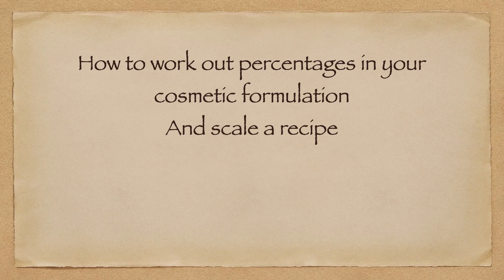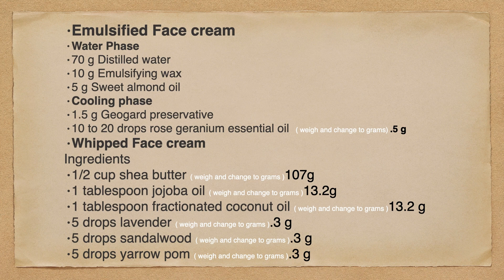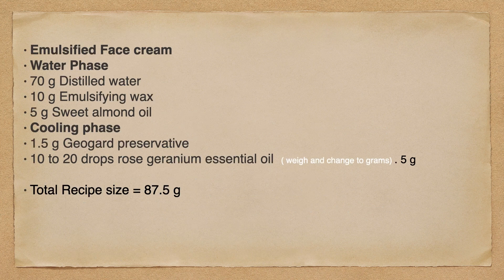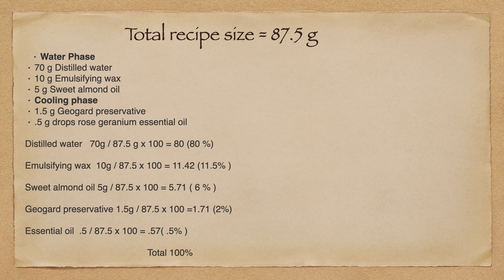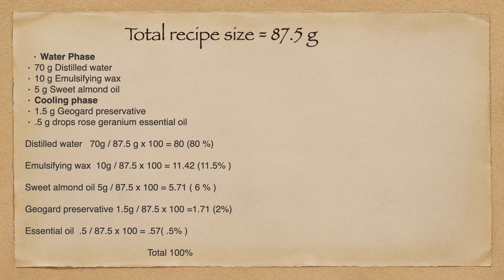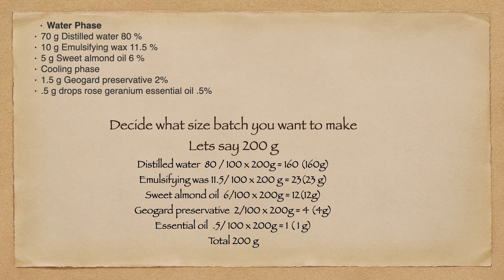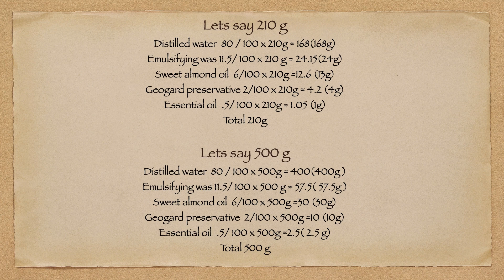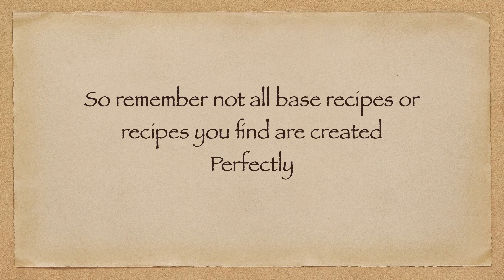How to change cosmetic recipes into formulas and batch size your own recipes (video 2)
Body Haven Soaps c/o Darlene
Merritt BC
V1K 1B8

List of Equipment needed for making cold processed soap
1.Scale. This doesn't have to be super expensive. ...
2.Thermometer. ...
3.Immersion Blender (Stick Blender) ...
4.Containers for Measuring & Mixing Lye. ...
5.Containers for Mixing the Soap Batter. ...
6.Heavy Duty Plastic or Silicone Spoons & Spatulas. ...
7.Gloves & Goggles. ...
8.Soap Molds.
mica and fragrance is wanting colour and scent